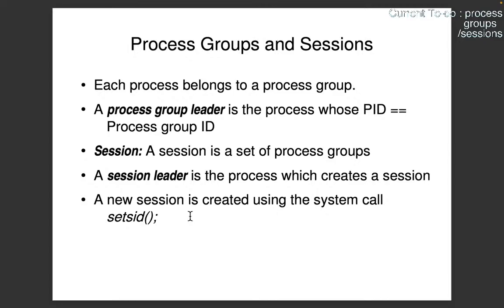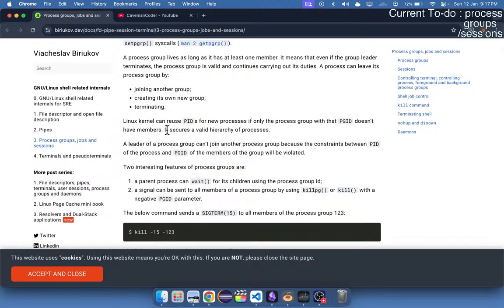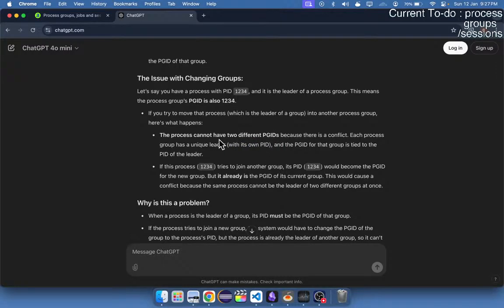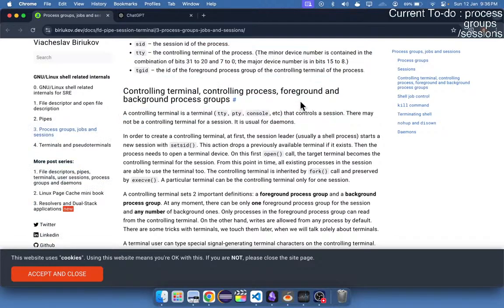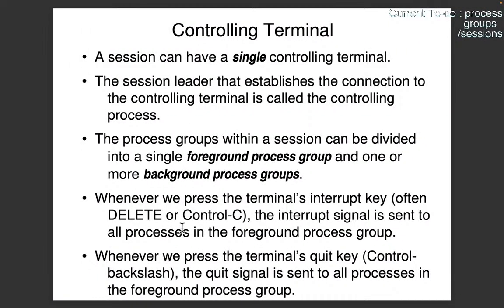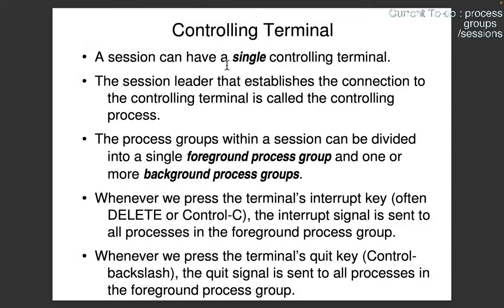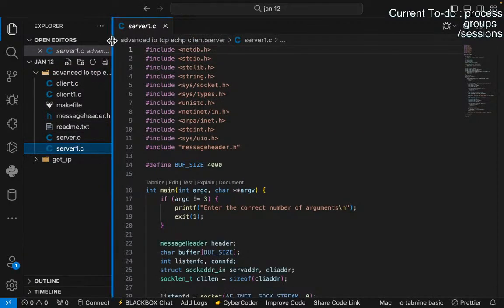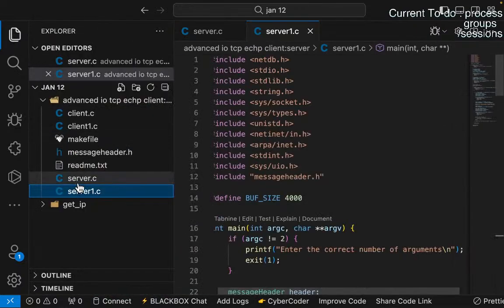Programming Everyday until I land an intern - 008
1.Process Groups and Sessions
2. Daemons
3.Advanced I/O
4.Get_Ip i.e Using getaddrinfo
5.Maybe Poll